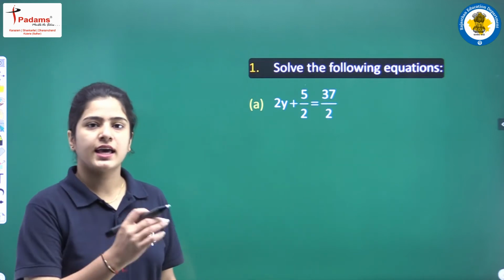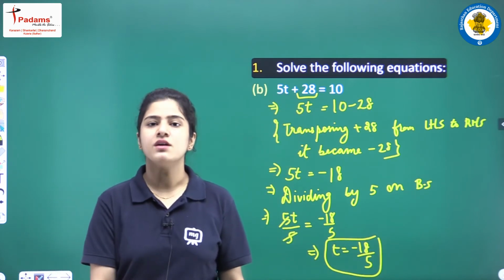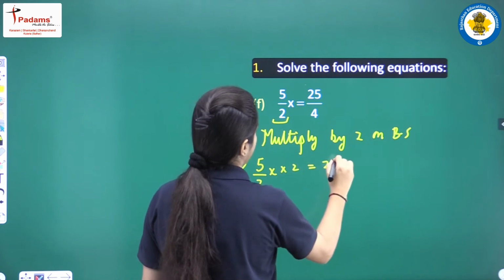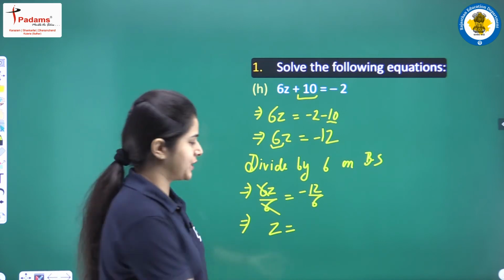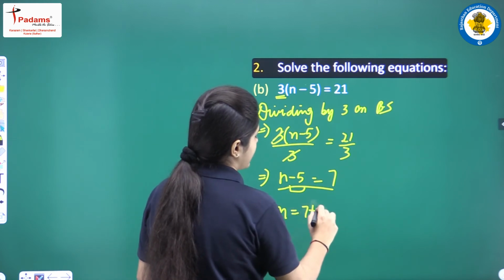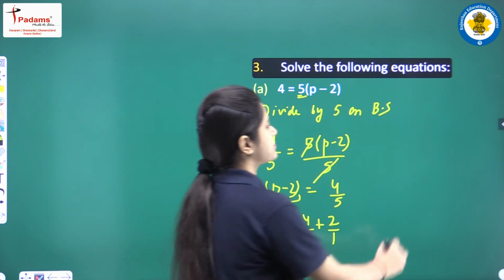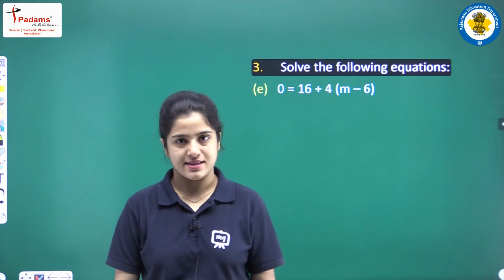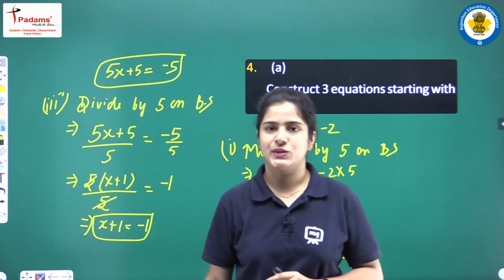Class 7 Maths Chapter 4 | Simple Equation | Class 7th Maths CBSE/NCERT English Medium | Part 06